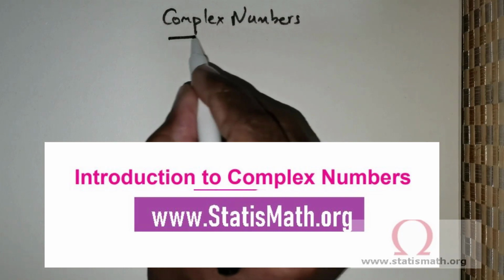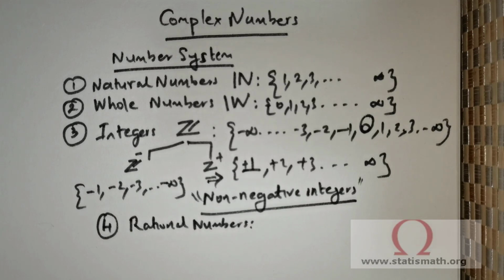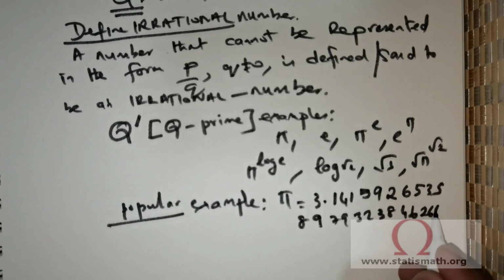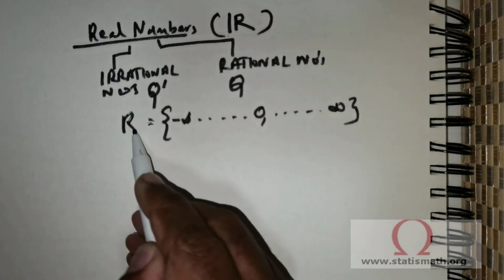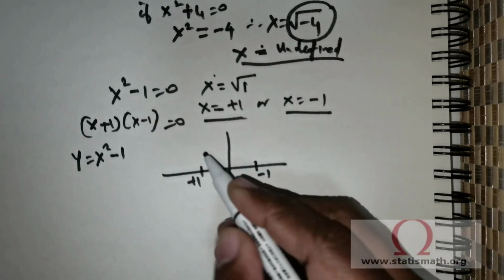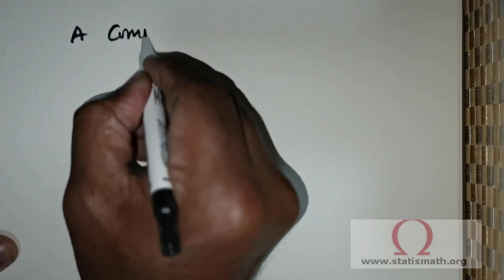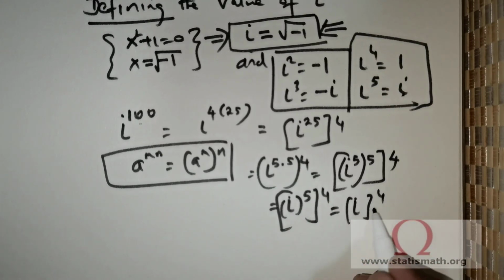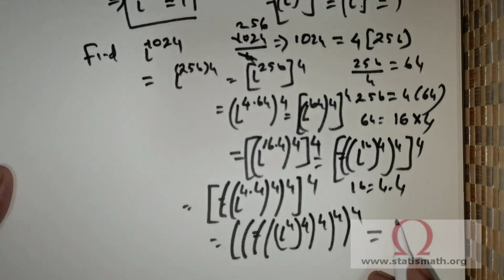Complex Numbers-Chapter 2- Introduction